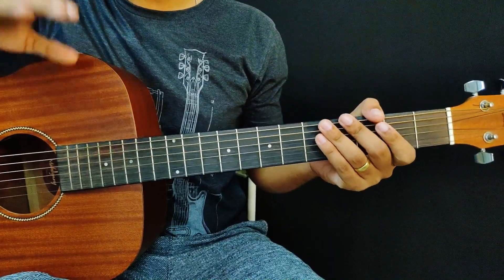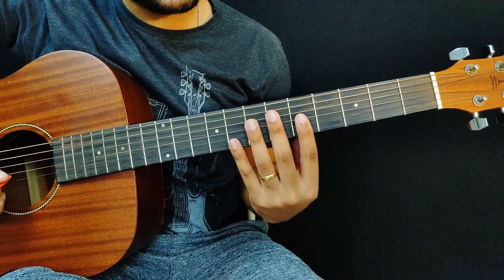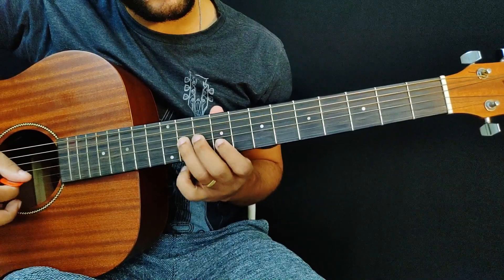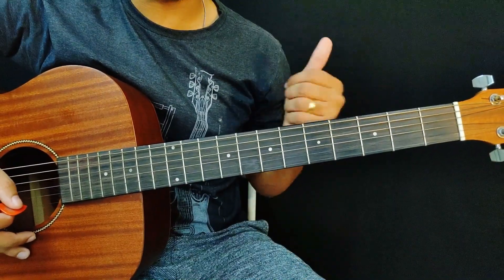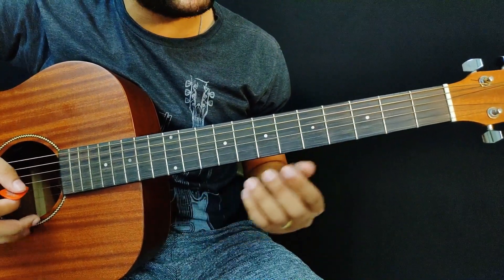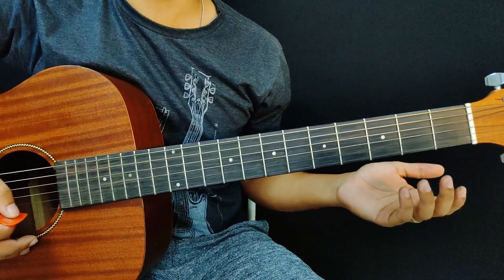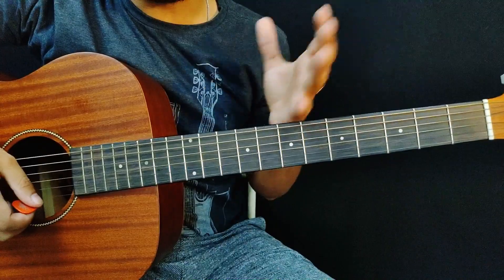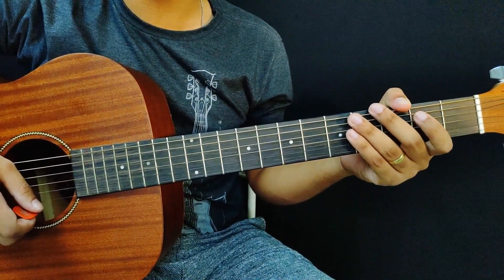Como Fazer Solos no Violão - 3 Passos Simples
Clique no link abaixo para baixar o material de apoio em PDF

Quer Aprender a Tocar e Evoluir no Violão Comigo? Então veja os links abaixo

🎁Quer aprender a Tocar Violão em 5 passos? Baixe o Meu e-Book Completo Agora

🎁Meu Blog com diversas sacadas para você aprender coisas incríveis no VIOLÃO

Ficou com Alguma Dúvida? manda um direct no meu instagram

Se você sonha em aprender a tocar violão mesmo sendo iniciante ou quer evoluir cada vez mais então se inscreva no canal e ative o sininho para receber as notificações de todos os vídeos que eu postar aqui no canal.